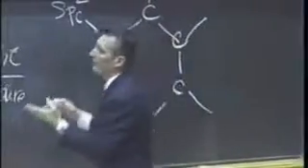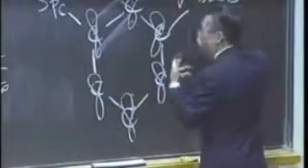MDMW-Graphite02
structure of graphite and diamond by MIT professor